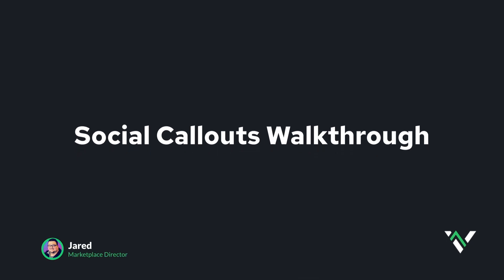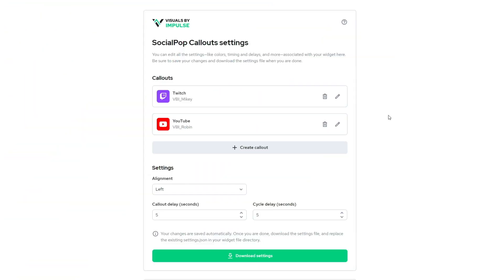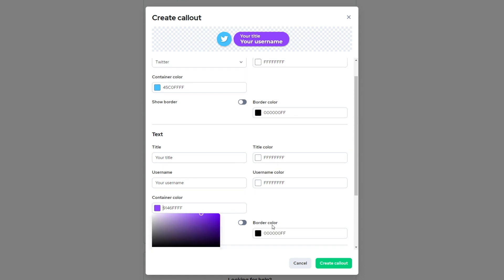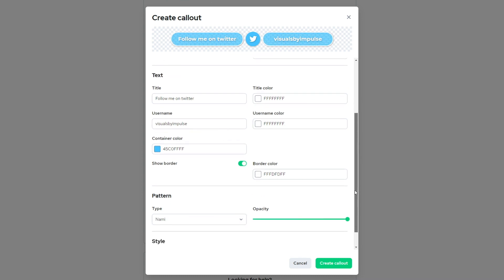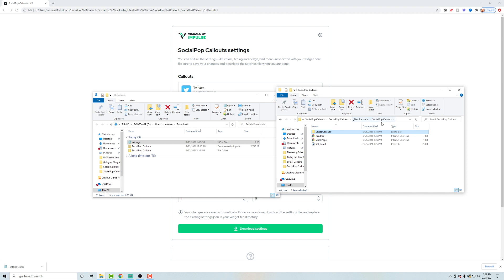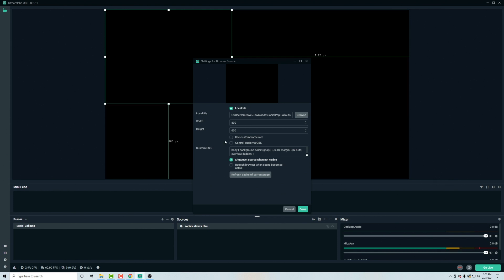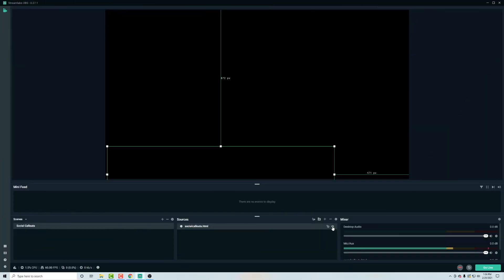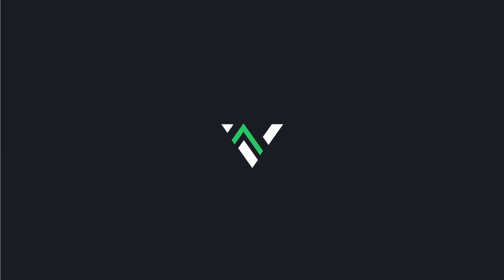Quickstart Guide: Social Callout Widgets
Setting up your new social callouts widget? If you purchased SocialPop or Snapform, this guide will show you how step-by-step. Learn the ropes with VBI Marketplace Director, Jared.